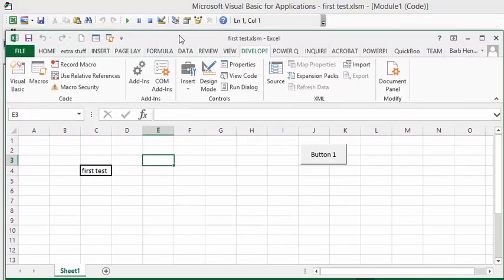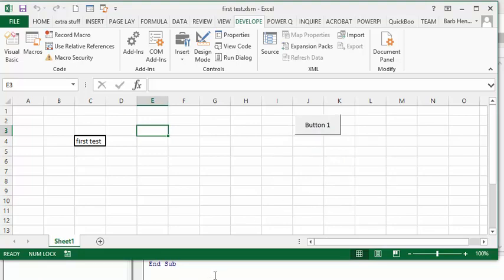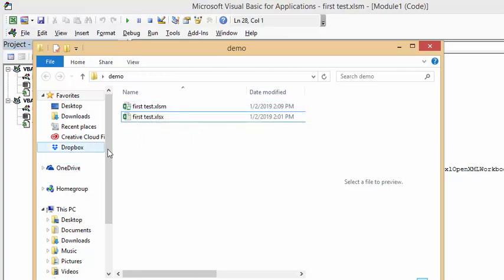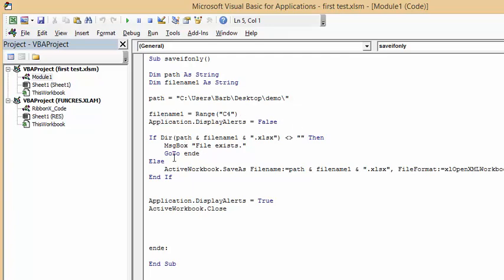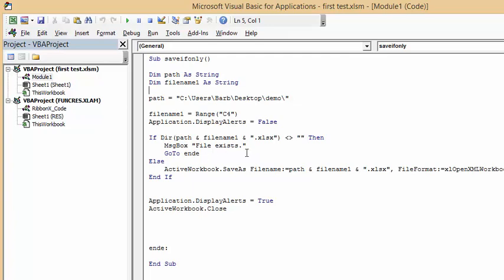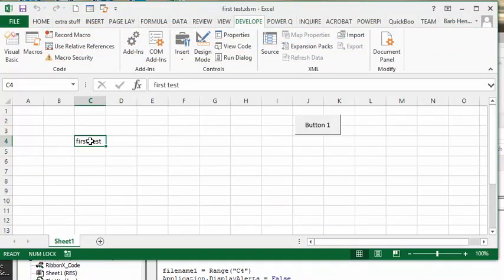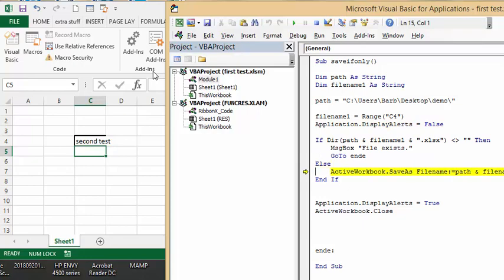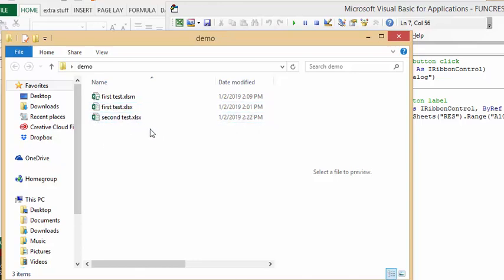How to test if a file exists before saving it with a macro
How to test if a file exists in a specific location before saving it with a macro.  Test if a file exists in a specific location. Save a file in a specific location using a macro

code
Sub saveifonly()

Dim filename1 As String

path = "C:\Users\Barb\Desktop\demo\"

filename1 = Range("C4")
Application.DisplayAlerts = False

If Dir(path & filename1 & ".xlsx") (does not equal)"" Then
    MsgBox "File exists."
    GoTo ende
Else
    ActiveWorkbook.SaveAs Filename:=path & filename1 & ".xlsx", FileFormat:=xlOpenXMLWorkbook
End If

Application.DisplayAlerts = True
ActiveWorkbook.Close

ende:

End Sub

easyexcelanswers